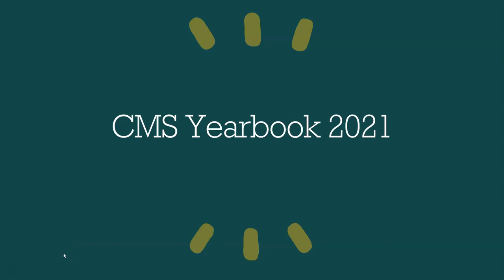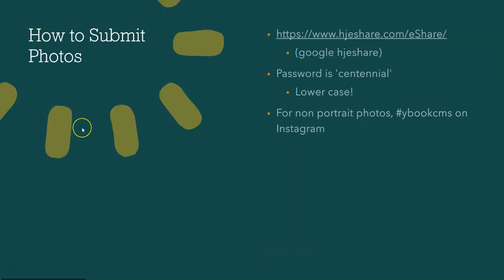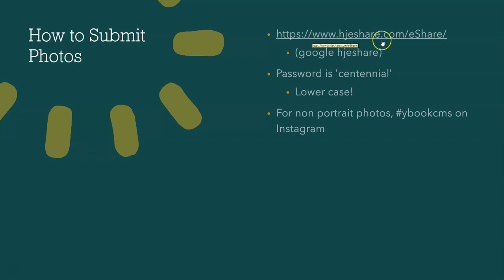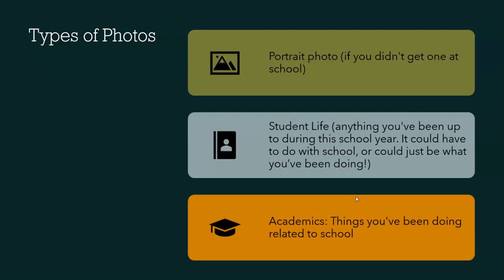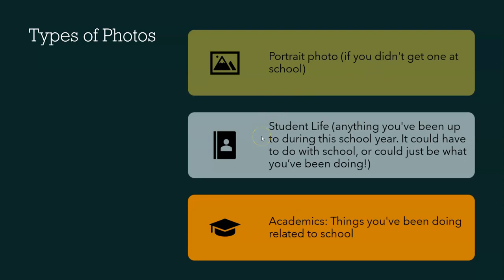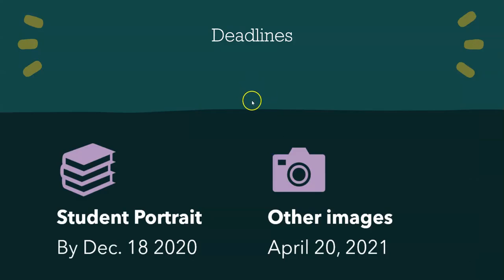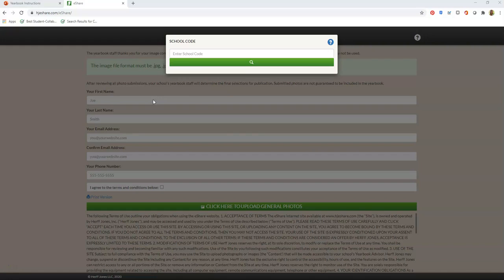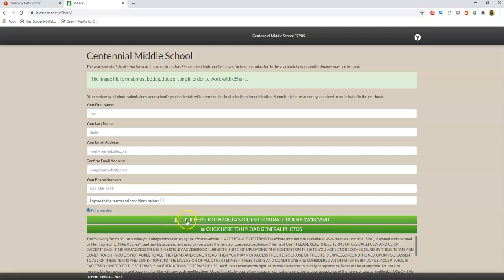How to Submit Photos for the Yearbook